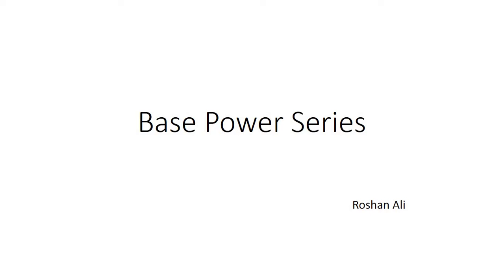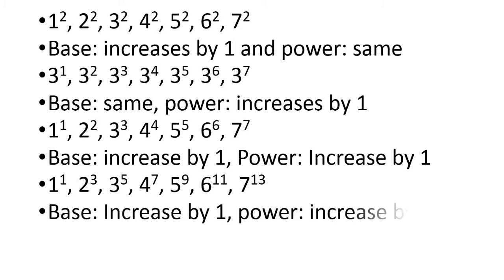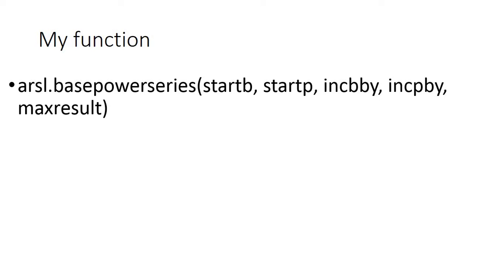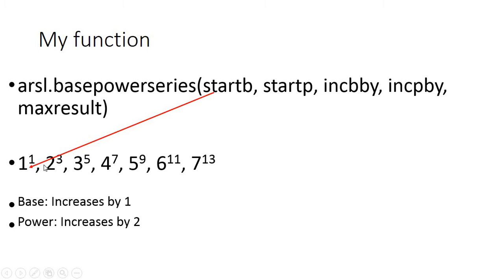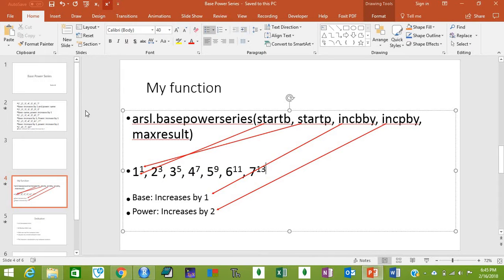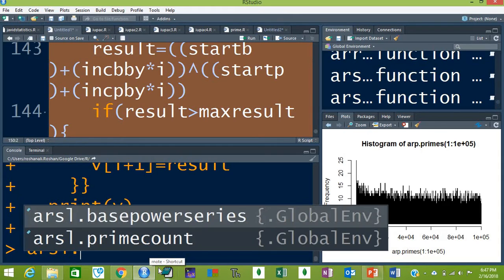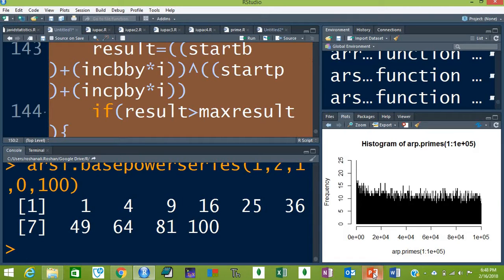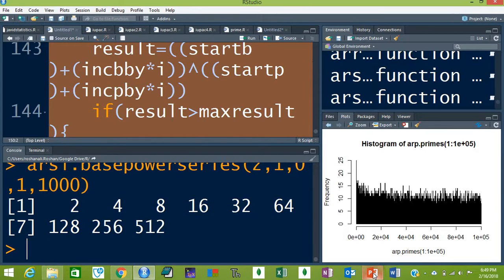Base Power Series (My Function 7)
arsl stands for Ali, Roshan, Sabir and Laiq.
This function is dedicated to my first computer teachers Sabir Hussain and Laiq Hussain.
1. Your base remains the same and power is increasing
      a. power increasing by one
      b. power increasing by two or three etc
2. Your base is increasing and power remains the same
     a. base is increasing by one
     b. base is increasing by two or three etc
3. Both base and power are increasing
    a. One is increasing by one and the other by multiple
    b. both are increasing by same increment